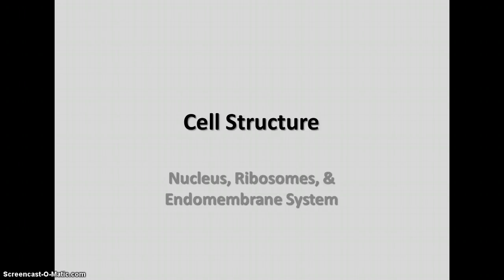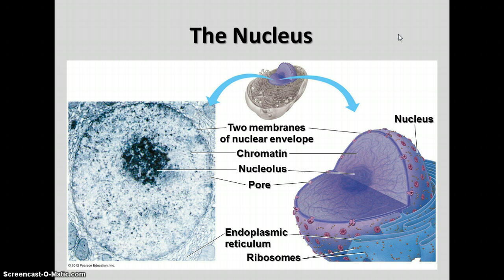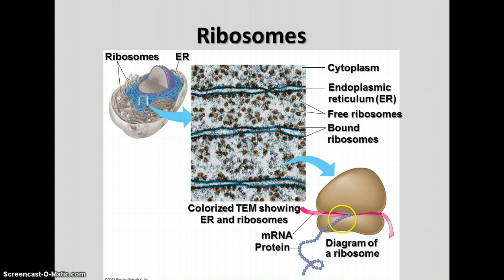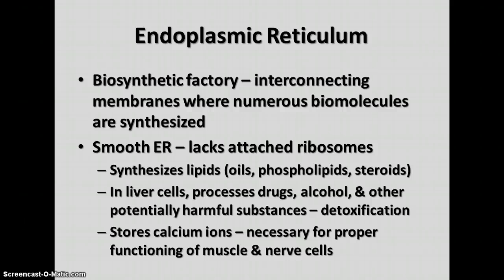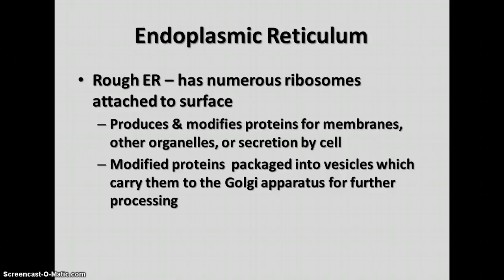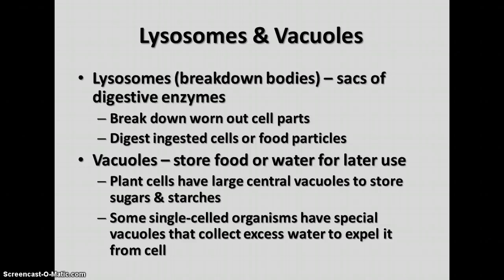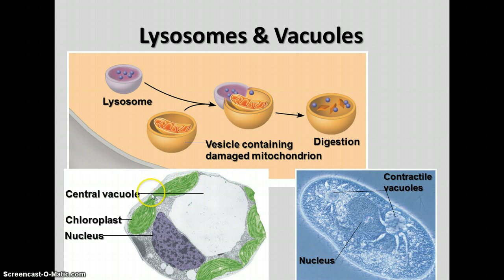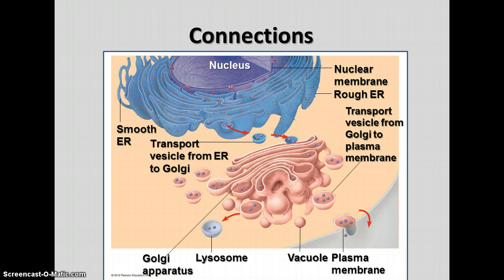Cell Structure - Nucleus, Ribosomes, & Endomembrane System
Video notes on cell structure